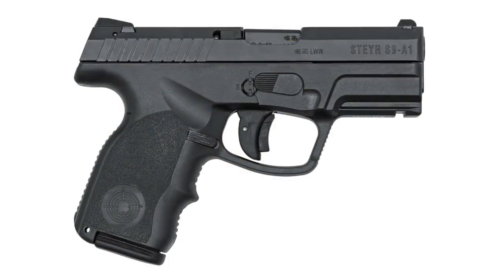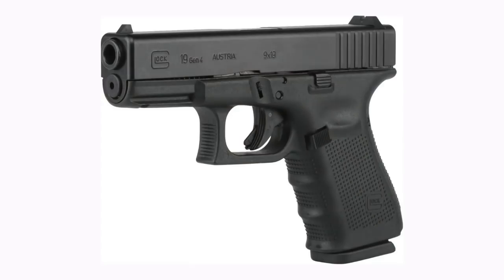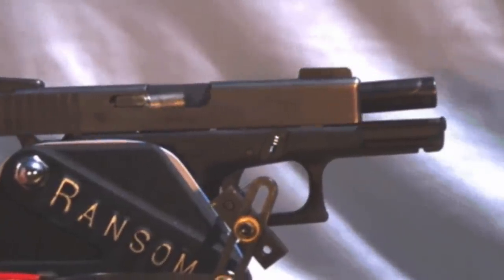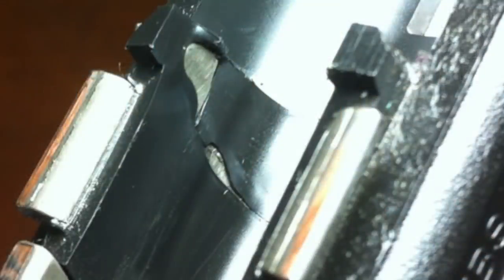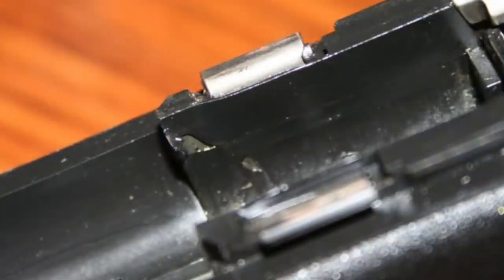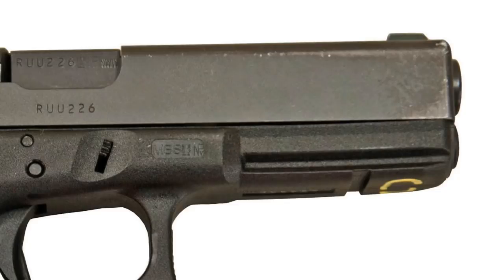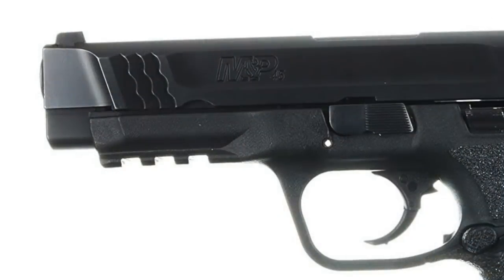Why Do Polymer Guns Suck?